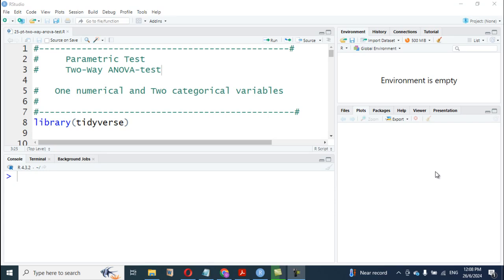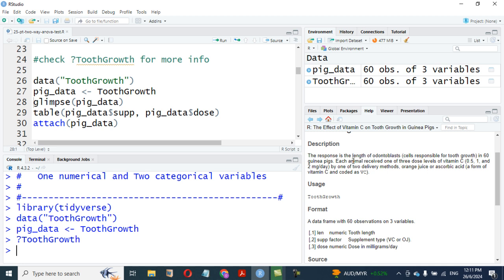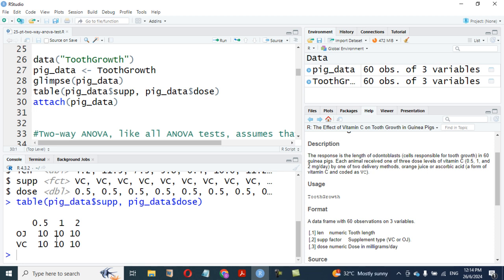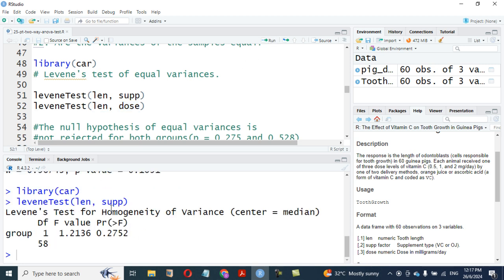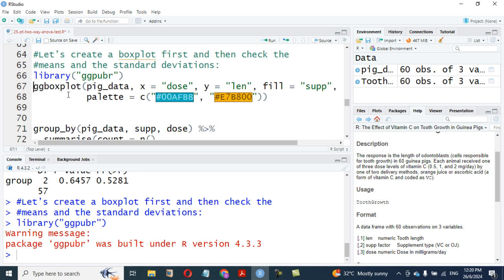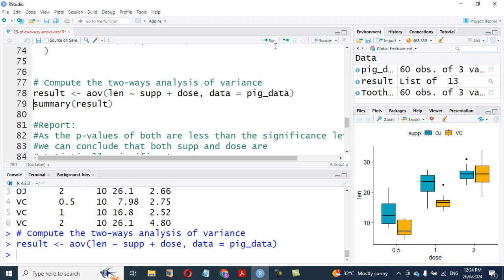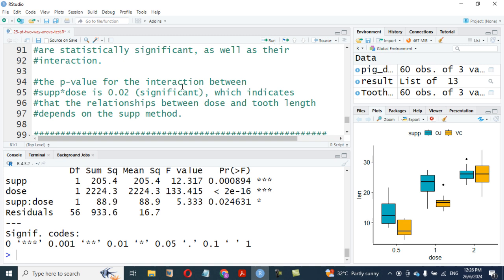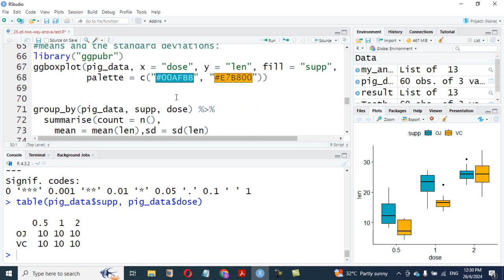25 - Parametric Test: Two-Way ANOVA-test in R